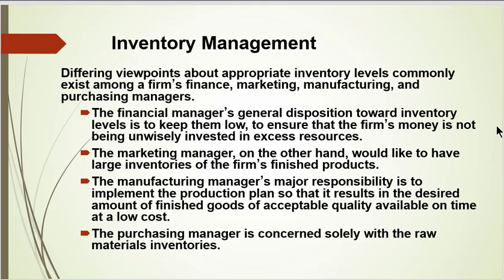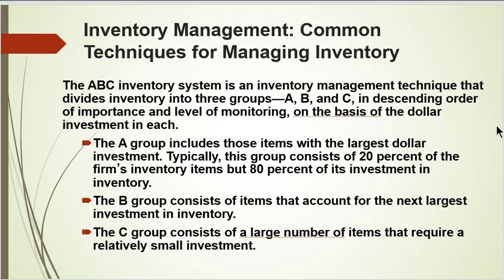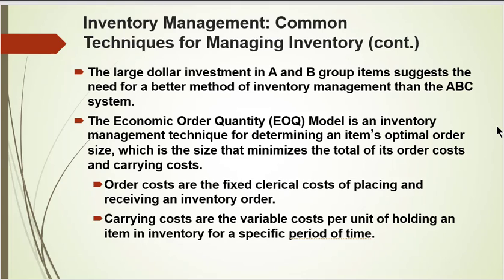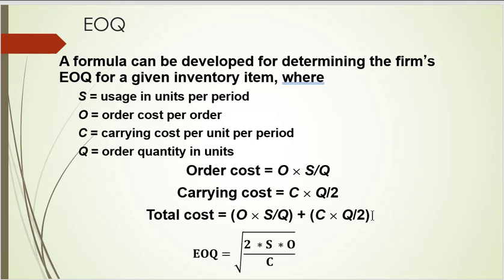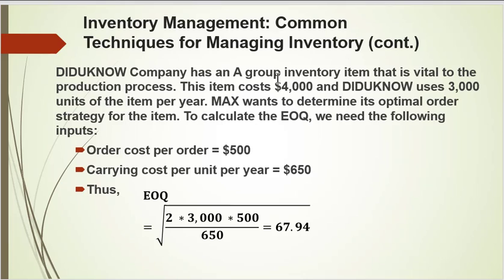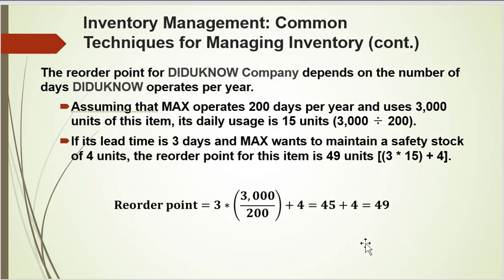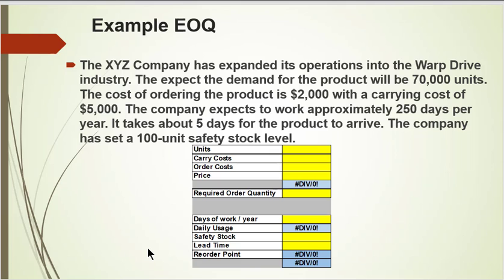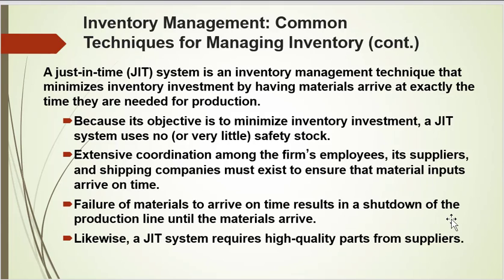BUA321 Ch15 Working Capital Management PT2